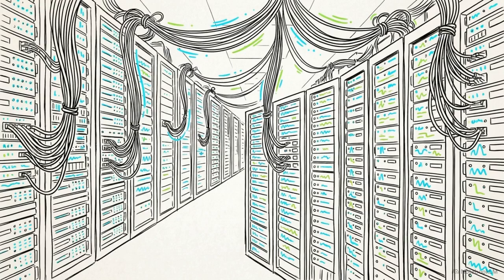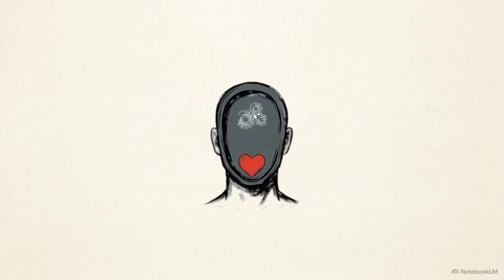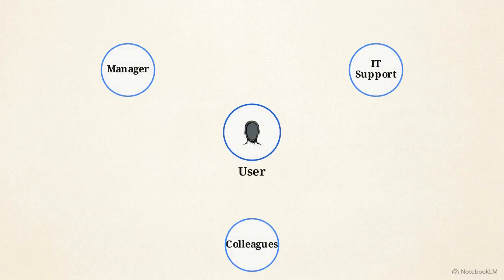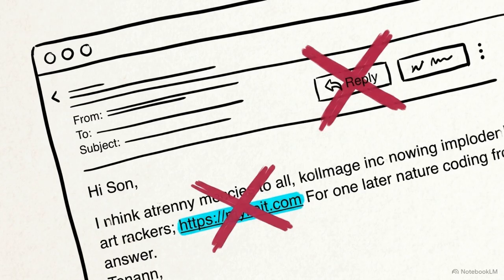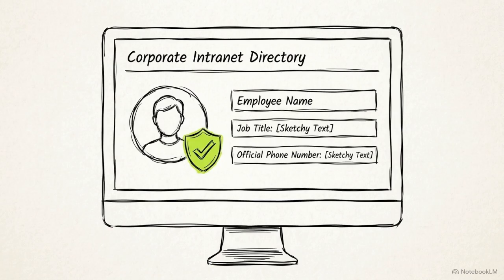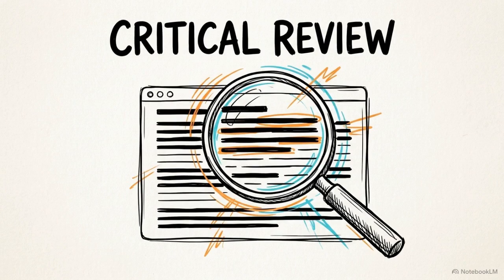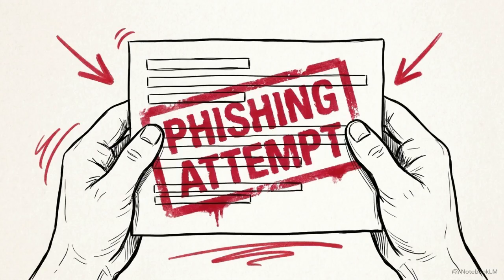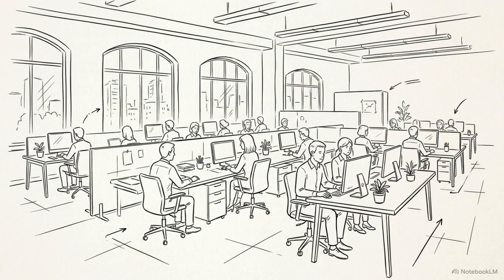Social Engineering: How to Pause, Verify, and Think Before Acting - Lesson 3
Course: Social Engineering Awareness
Lesson: 3 of 10
Maturity Level: Safe Behavior

Social engineering attacks often succeed when people respond too quickly. This lesson explains how employees can protect themselves by pausing before acting, verifying unusual requests through trusted channels, and thinking carefully before clicking links, sharing information, approving transactions, or following urgent instructions.

Key learning objective:
Apply the pause, verify, and think method before responding to suspicious or unusual requests.